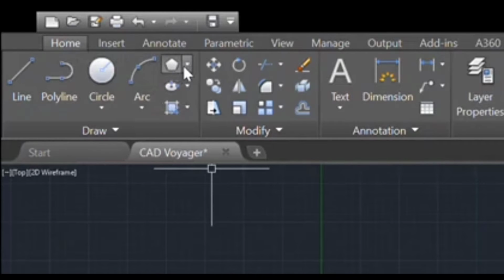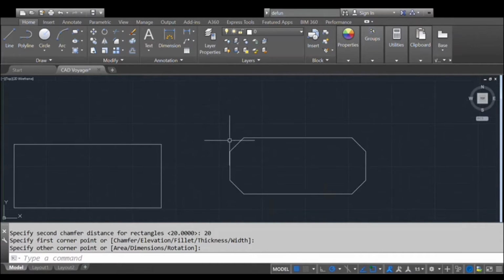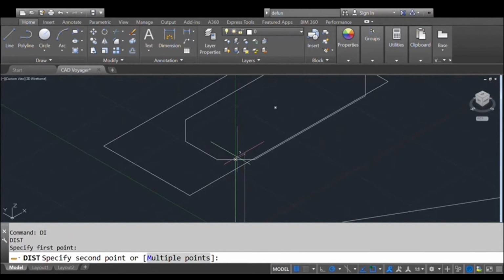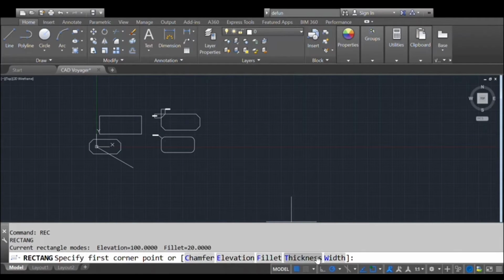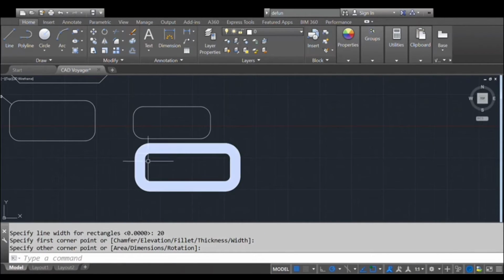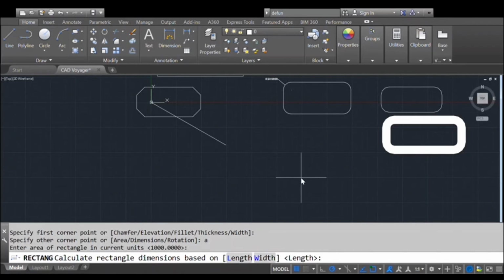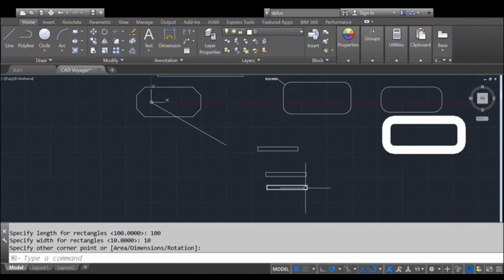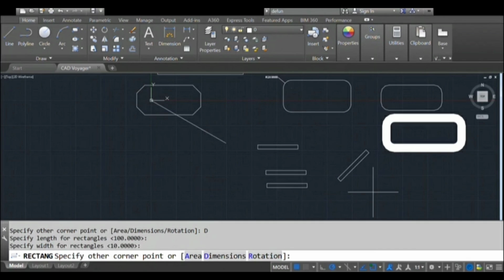Rectangle with all internal settings | English Voice | Cad Voyager | AutoCAD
A detailed view on Rectangle command with its all internal settings explained in English language.
In this video we have discussed about the Rectangle command.
we have explained in detail about the Rectangle command.
Also we have explained the various method of drawing the Rectangle.
The methods are mentioned below
1. Area Length
2. Area Width
3. Dimension
4. Rotation
5. Specify 2 corner

The internal settings available in the command are given below
1. Elevation
2. Fillet
3. Chamfer
4. Width
5. Thickness